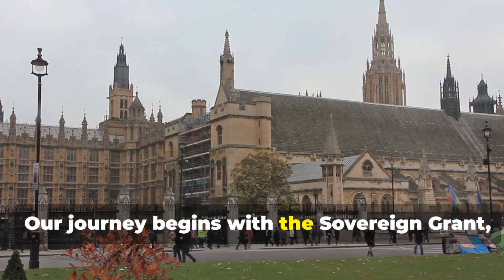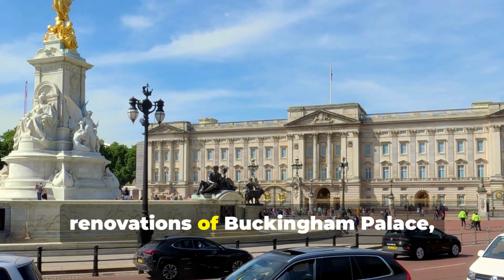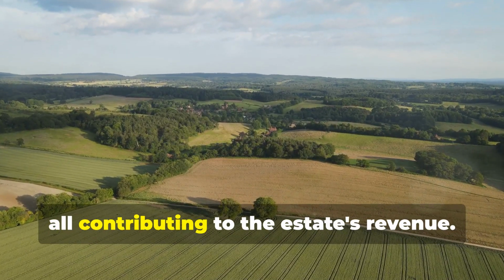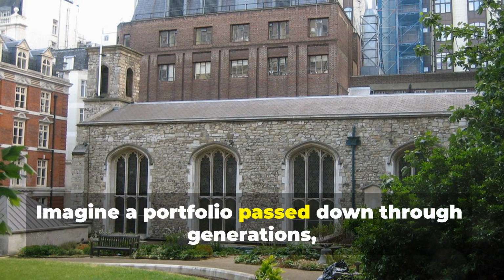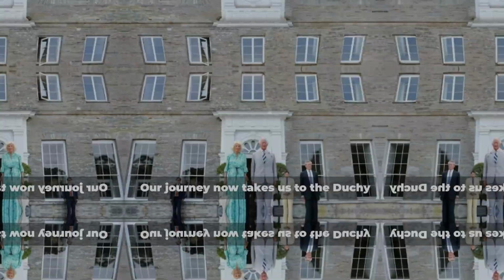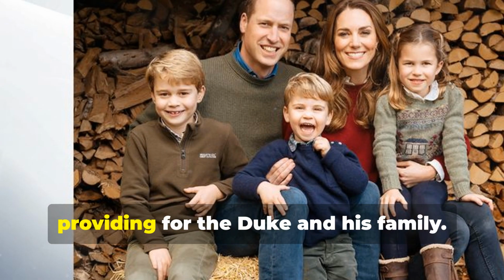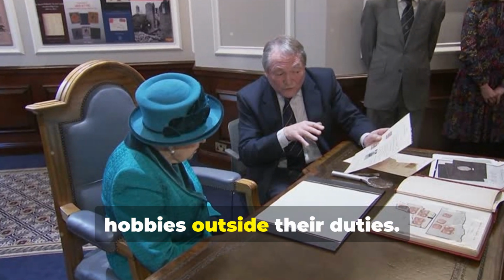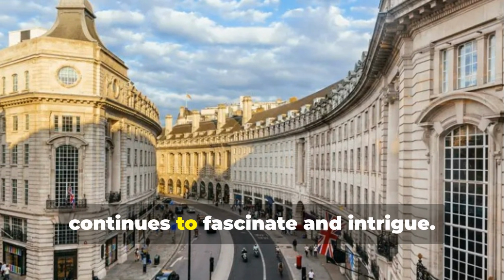How Rich Is The British Royal Family? 💰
Dive into the fascinating financial world of the British Royal Family 👑💰 in this detailed exploration! Discover the vast estates 🏰 and private collections 🎨 that add to their immense wealth. Uncover the unique financial arrangement of the Sovereign Grant 💷 and its ties to the Crown Estate 🏛️, and learn how Buckingham Palace renovations 🏗️ highlight the monarchy's financial flexibility. We'll also explore the intricate details of the Crown Estate, Duchy of Lancaster, and Duchy of Cornwall 📜, along with the personal incomes and historical legacies they represent. Plus, don't miss insights into Queen Elizabeth's passion for philately ✉️ and horse racing 🏇!

OUTLINE:
00:00:00 A Royal Fortune
00:00:27 The Sovereign Grant
00:01:25 A Kingdom Within a Kingdom
00:02:04 A Royal's Private Estate
00:03:04 Heir Apparent's Legacy
00:03:58 The Personal Touch
00:04:35The End of the Reign